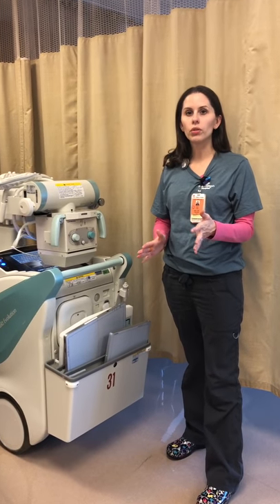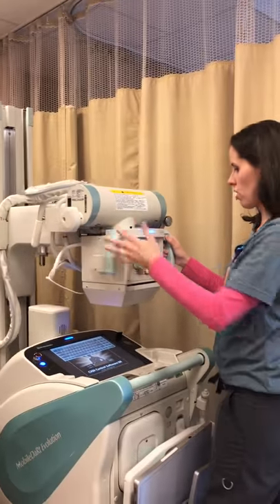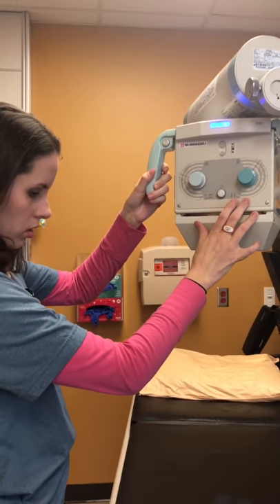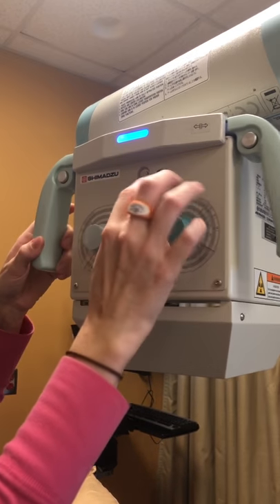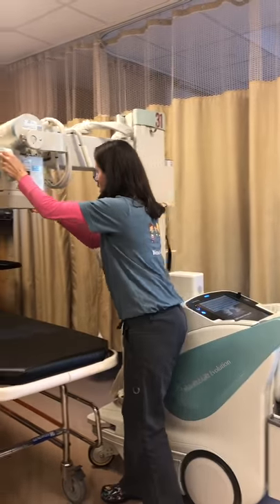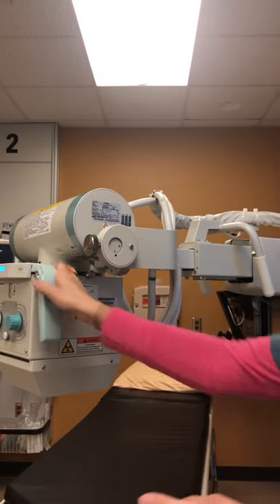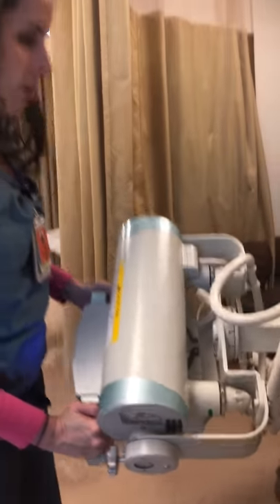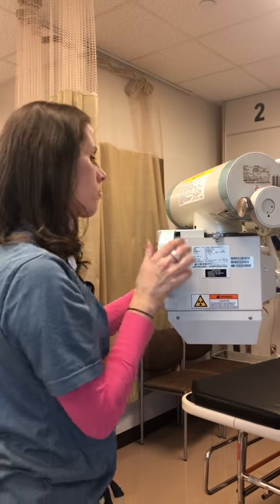Portable X-ray System Review